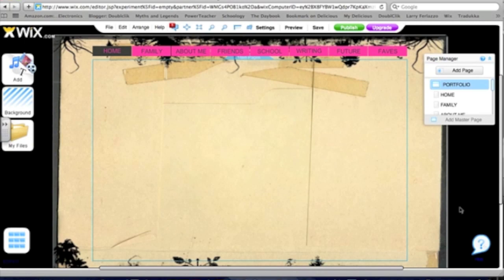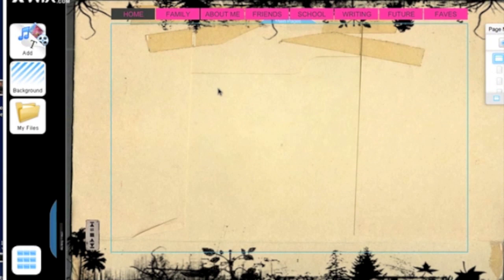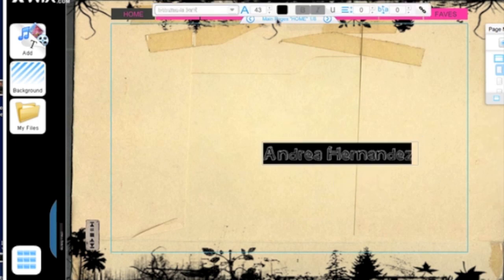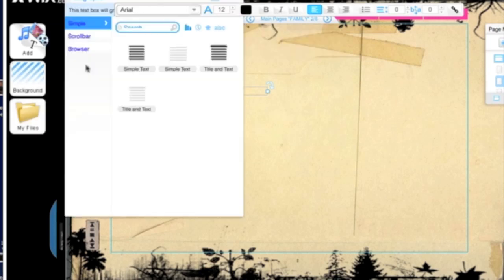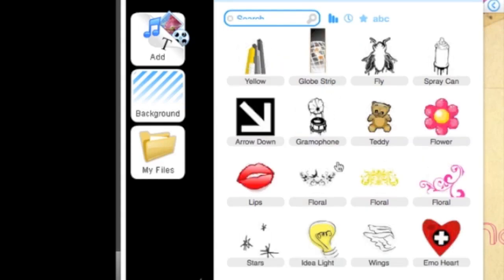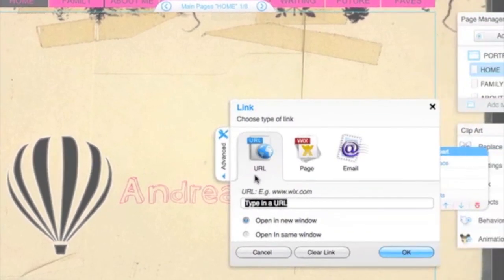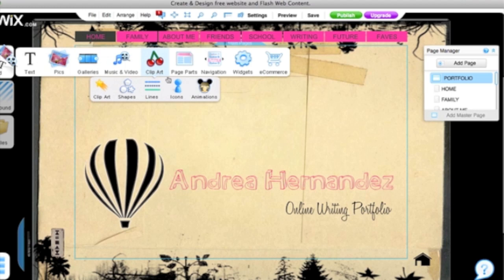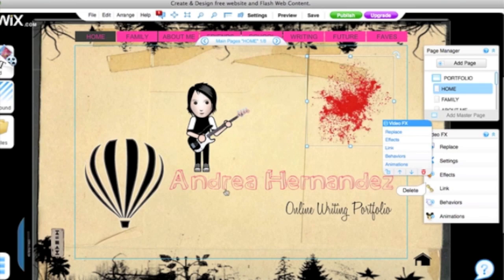Wix Online Portfolio | Publishing, Text, and Images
Learn how to save/publish, add text/paragraphs, and a wide variety of images and graphics.